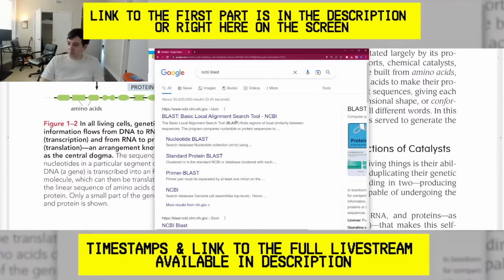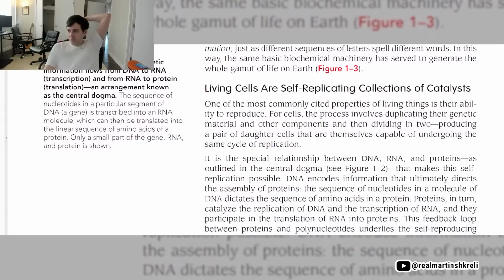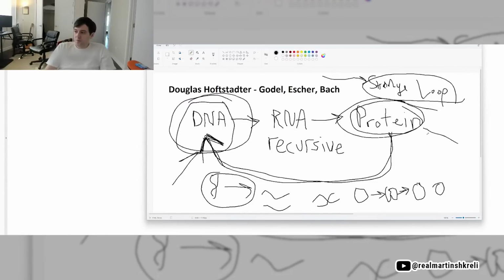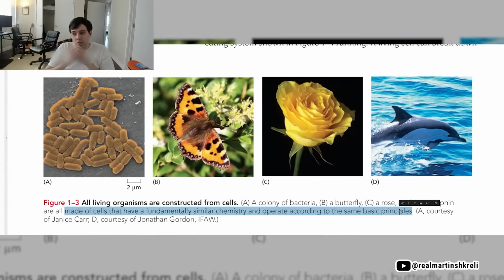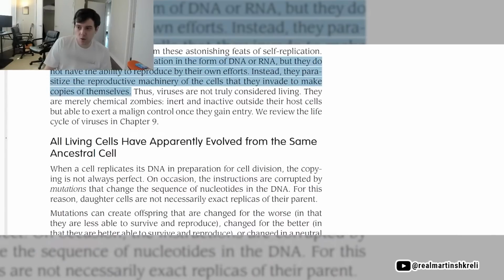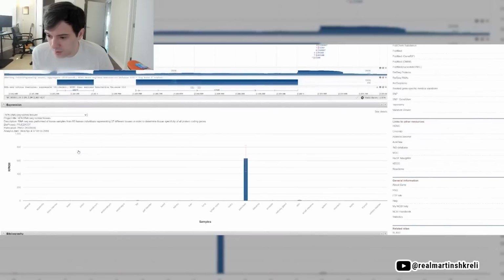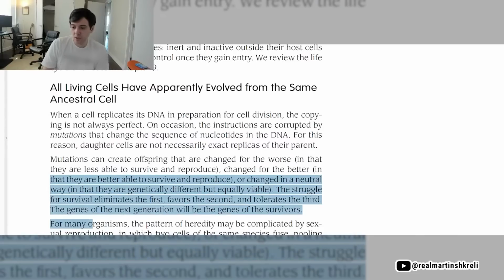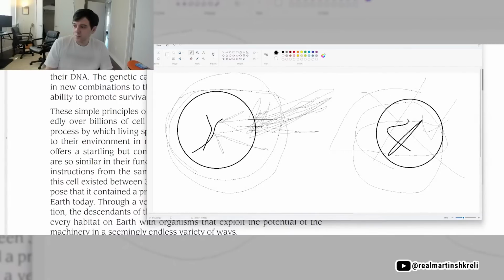It's Simple: You Don't Reproduce - You Don't Exist | Cell Biology (Part 2) | Martin Shkreli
📖 𝗗𝗼𝘂𝗴𝗹𝗮𝘀 𝗥 𝗛𝗼𝗳𝘀𝘁𝗮𝗱𝘁𝗲𝗿: 𝗚ö𝗱𝗲𝗹, 𝗘𝘀𝗰𝗵𝗲𝗿, 𝗕𝗮𝗰𝗵: 𝗔𝗻 𝗘𝘁𝗲𝗿𝗻𝗮𝗹 𝗚𝗼𝗹𝗱𝗲𝗻 𝗕𝗿𝗮𝗶𝗱

📖 𝗕𝗿𝘂𝗰𝗲 𝗔𝗹𝗯𝗲𝗿𝘁𝘀, 𝗥𝗲𝗯𝗲𝗰𝗰𝗮 𝗛𝗲𝗮𝗹𝗱 𝗲𝘁𝗰.: 𝗘𝘀𝘀𝗲𝗻𝘁𝗶𝗮𝗹 𝗖𝗲𝗹𝗹 𝗕𝗶𝗼𝗹𝗼𝗴𝘆 𝗙𝗶𝗳𝘁𝗵 𝗘𝗱𝗶𝘁𝗶𝗼𝗻

[𝗧𝗜𝗠𝗘𝗦𝗧𝗔𝗠𝗣𝗦]
00:00 Protein sequences using Gov app BLAST
00:30 Why it affects mostly boys? Duchenne Muscular Dystrophy
02:18 Cont. Figure 1-1 Cells come in variety of shapes and sizes
03:07 - Living Cells Are Self-Replicating Collections of Catalysts
04:07 (LINK IN DESC.) Douglas R Hofstadter: Gödel, Escher, Bach: An Eternal Golden Braid
04:38 DNA is Self referential - what that means?
07:46 Cont. Living Cells Are Self-Replicating Collections of Catalysts
09:05 All living organisms are constructed from cells
12:57 All Living Cells Have Evolved from the Same Ancestral Cell
15:48 Homo sapiens insulin, RefSeqGene
18:46 "The genes of the next generation will be the genes of the survivors"
20:26 DNA is a game - a game to reproduce